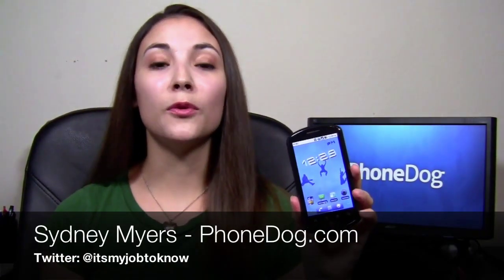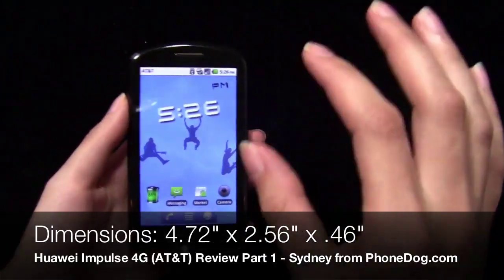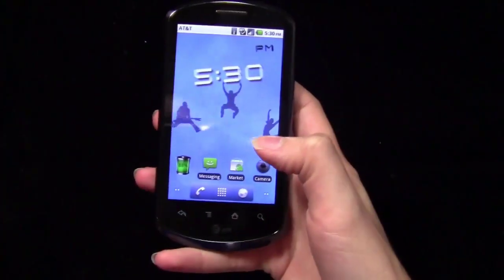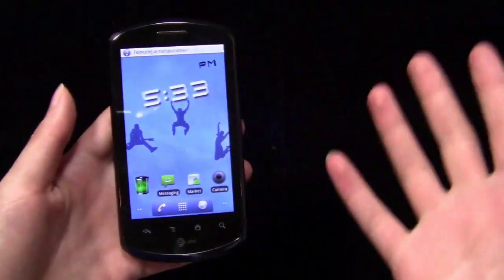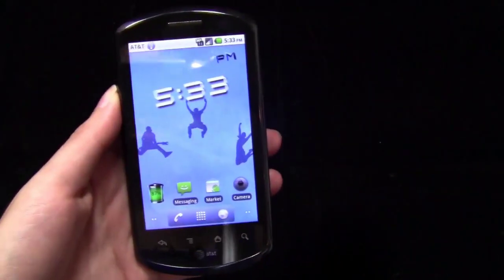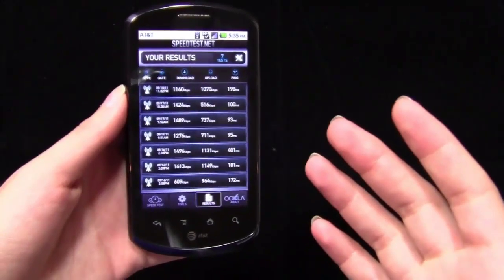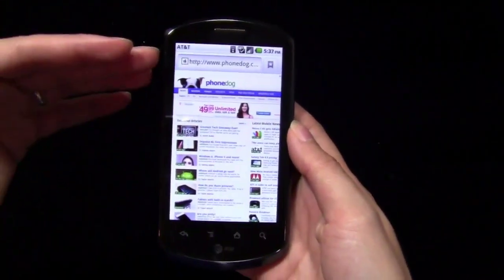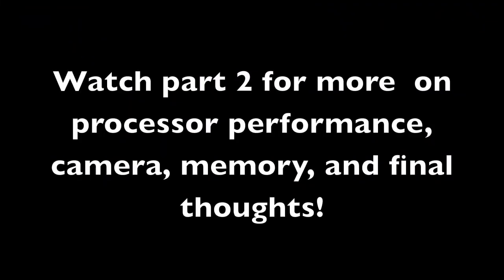Huawei Impulse 4G Review Part 1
Huawei Impulse 4G Review Part 1 The Impulse is a budget-friendly Android smartphone, but it has some features that are usually saved for high-end superphones. It is a 4G devices and uses AT&T's HSPA+ network. It also has a camera capable of capturing 720p HD video.

So, it's inexpensive but it has some pretty awesome features. The question is, How does it perform? Sydney gives you the pros and cons of the Impulse in this video review.